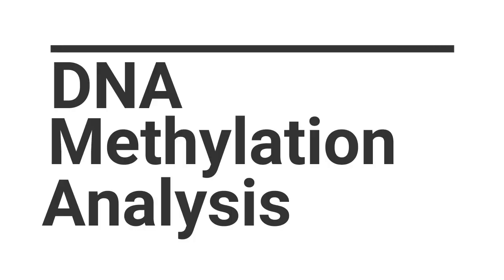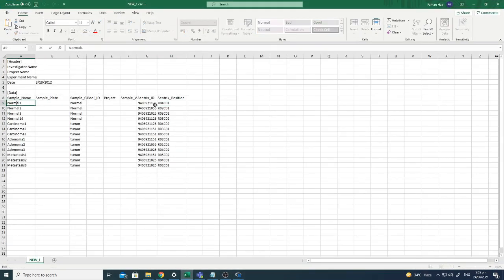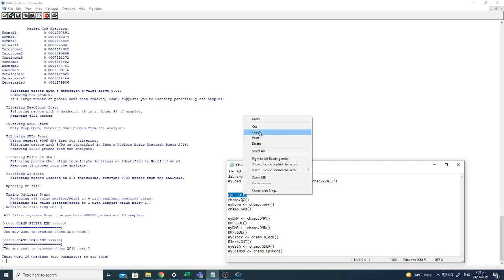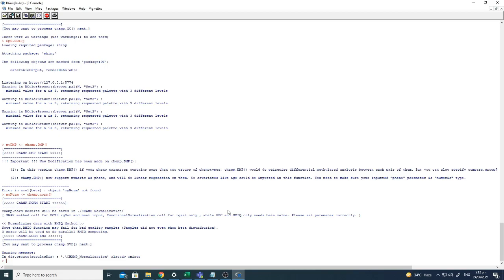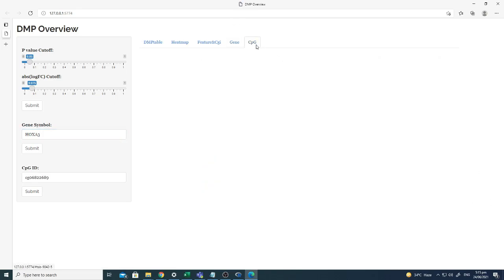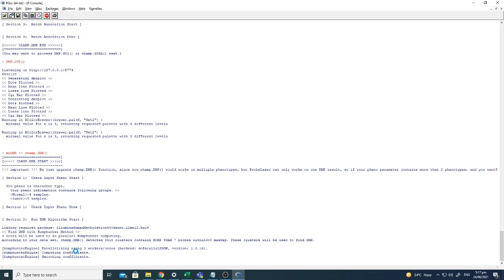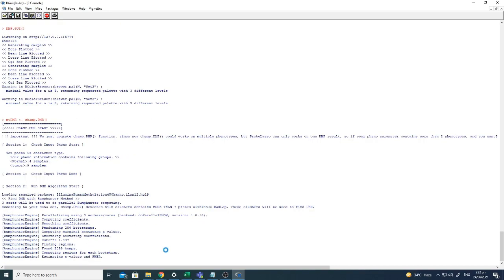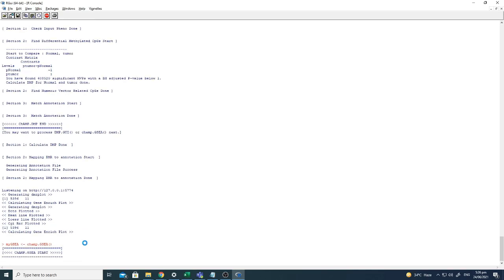Genome wide Methylation Analysis using R - Champ Tutorial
CHAMP is an R package to analyze whole genomic methylation data. The step wise tutorial will guide you through the commands needed for differential methylation analysis using whole genome chip data.